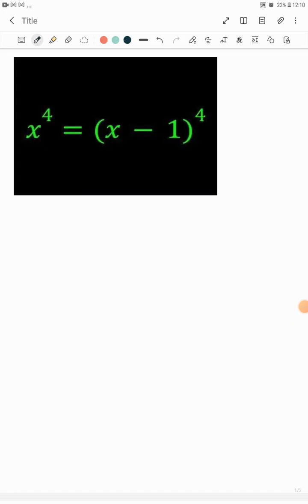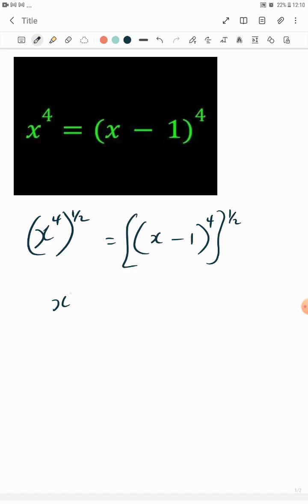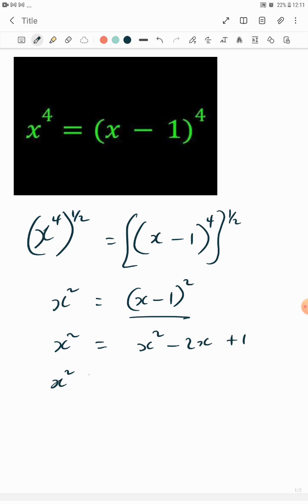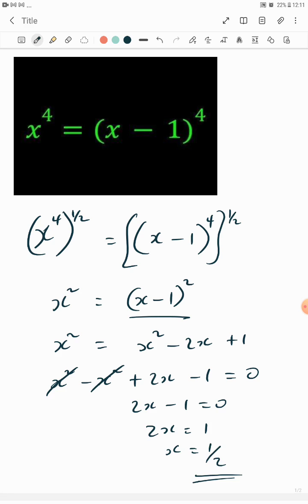Can you do this? Try it first before watching the video? I bet 99 out of every 100 would miss this.